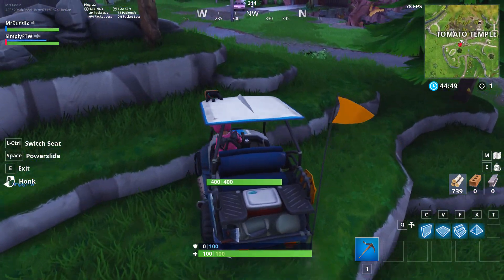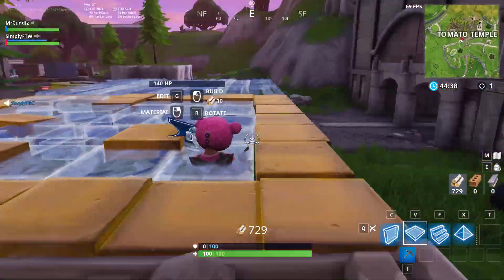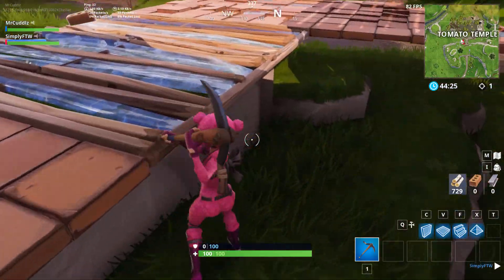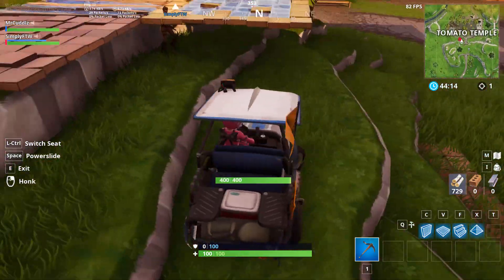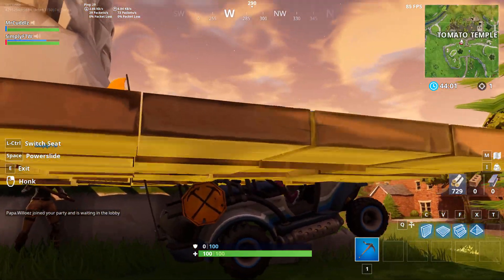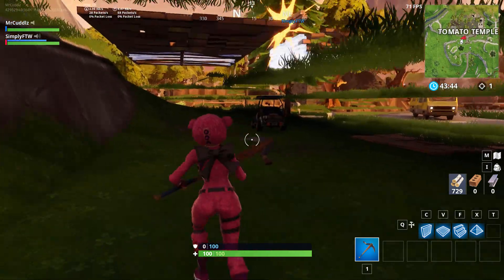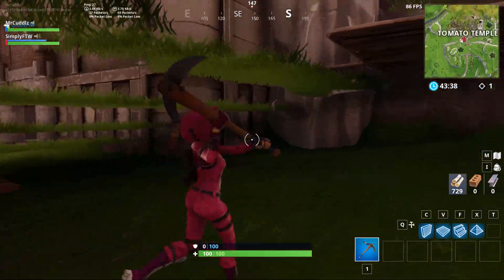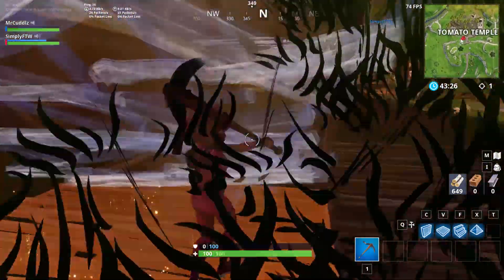Crazy Under Map Fortnite Glitch Near Tomato Temple September 2018! Super OP!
Crazy glitch near tomato temple that requires 2 players to do and a atk. The location is near the tunnel and tomato temple.

Insane God Mode Glitch Fortnite! Can Walk Outside Of The Map. Cant Die From Storm! Also Invisible From Other players! This glitch uses a guided missile and a rift to do. You cant die from bullets and storm damage and also you can walk on the outside of the map in the blue water!